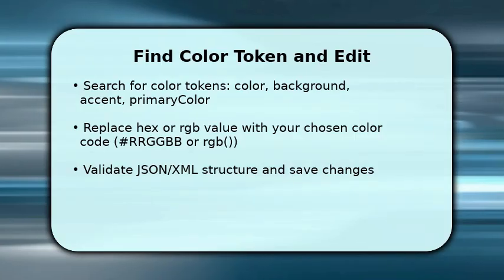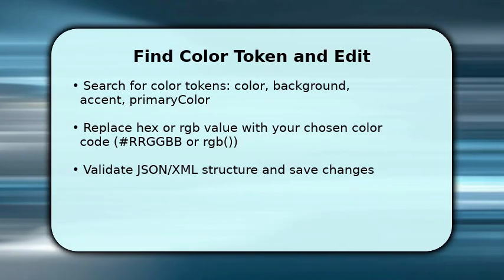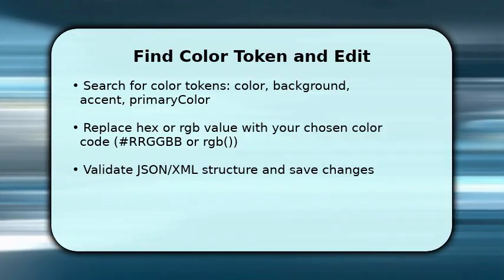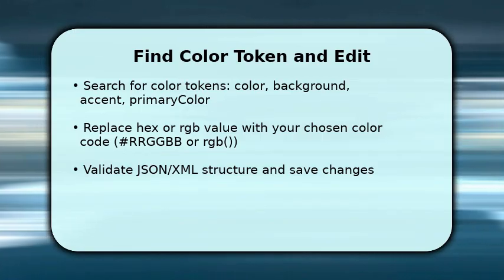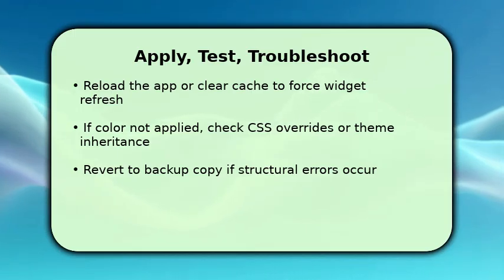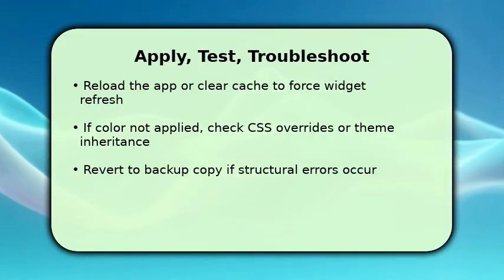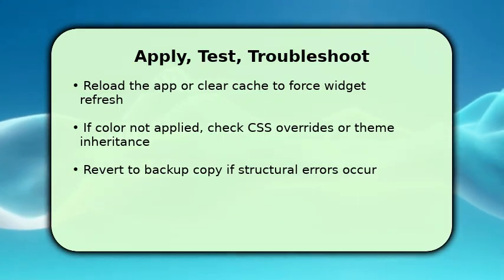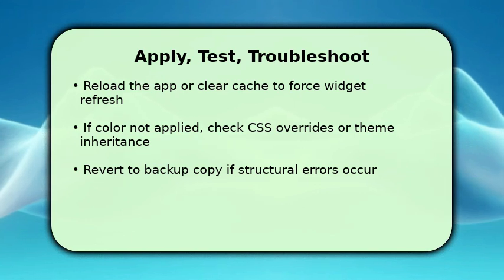How to Change Widgets Colour (only Way)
Learn the exclusive method to alter your widget' extrinsic hue. This tutorial delves into advanced techniques for customizing color schemes, ensuring a unique and personalized look that stands out from generic designs.